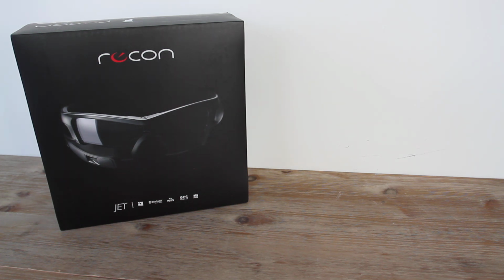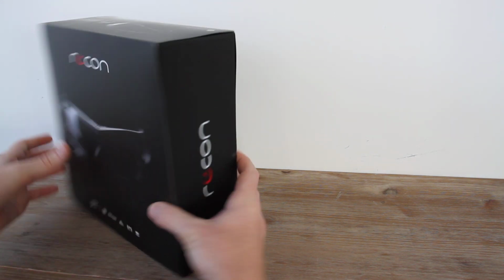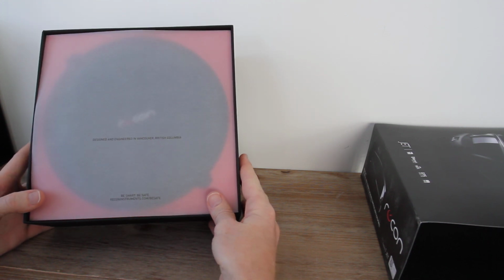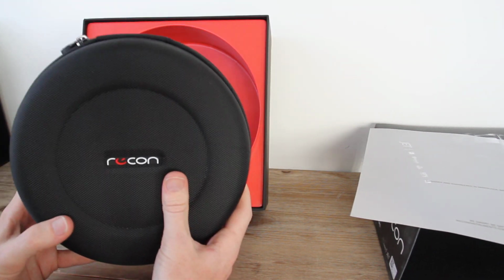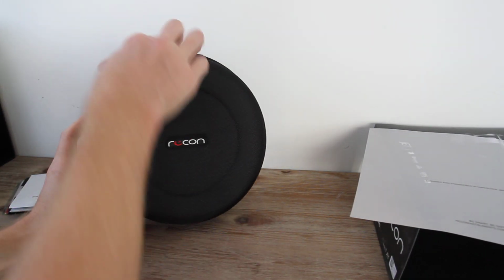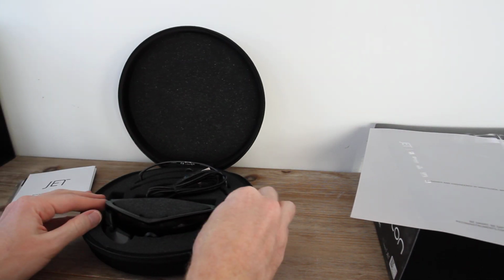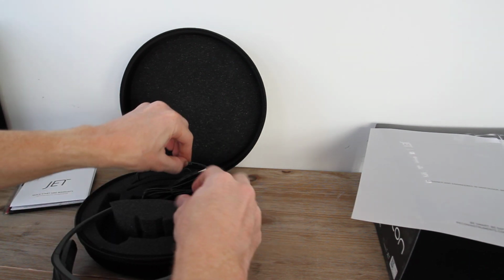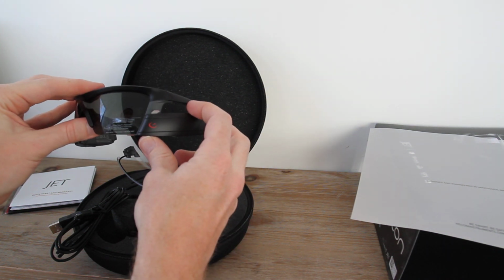Recon Jet Unboxing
See all my full detailed posts on the Recon Jet